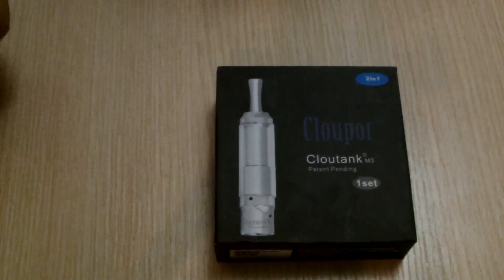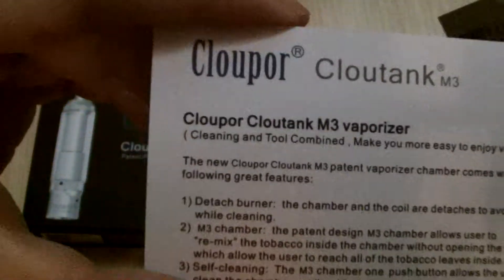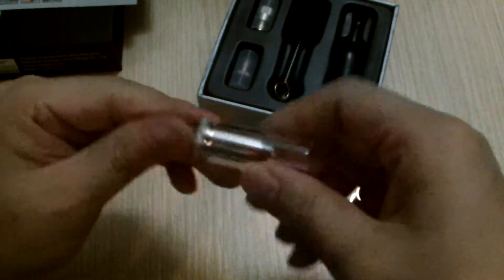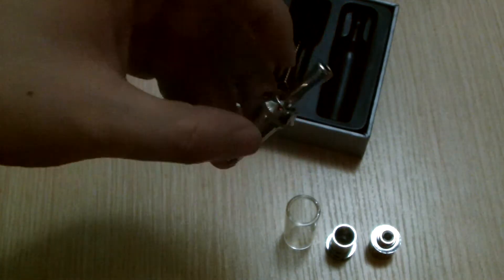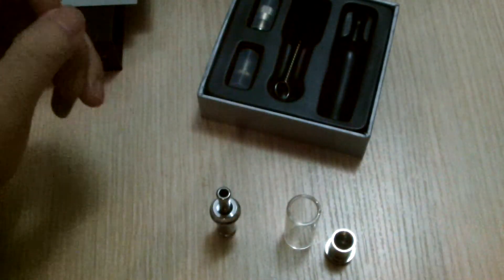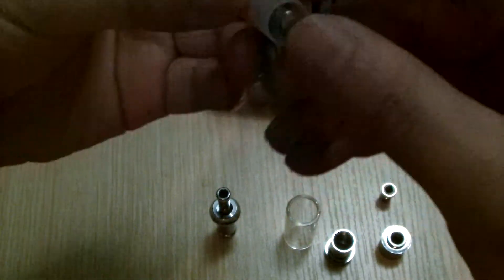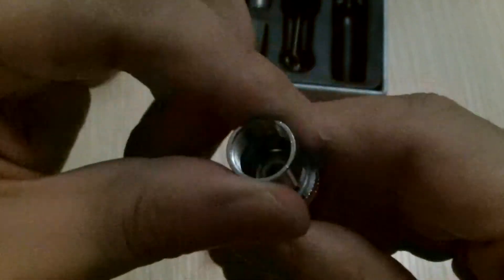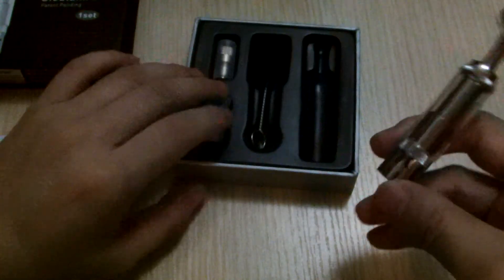Product Review: Cloupor Cloutank M3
If you want to purchase one it can be found